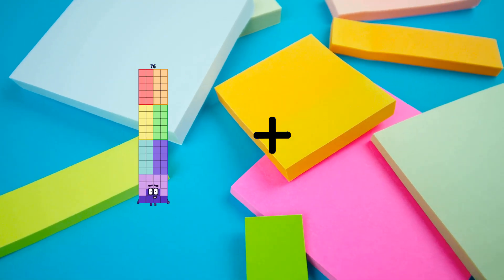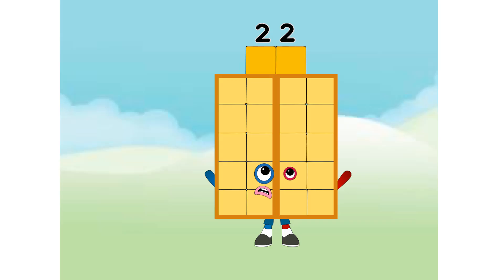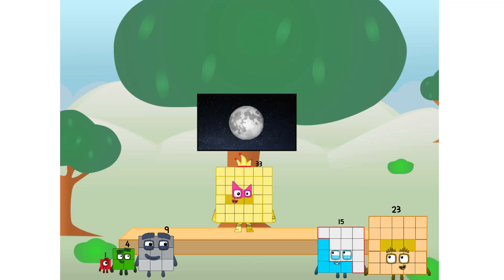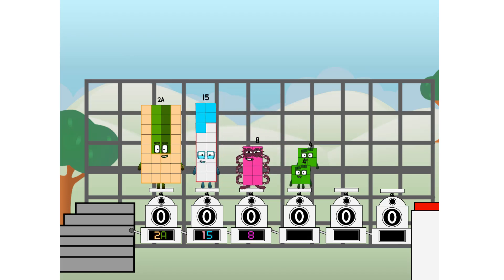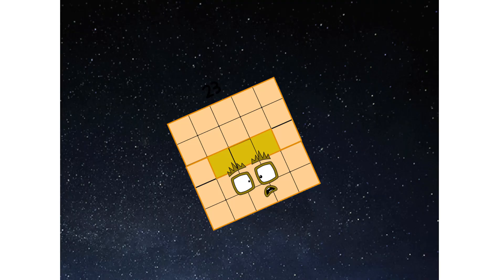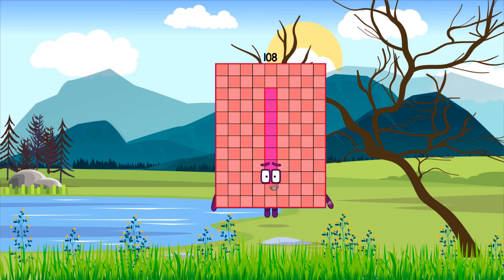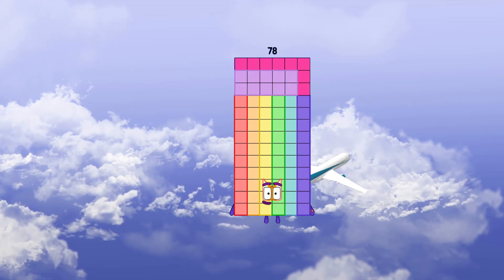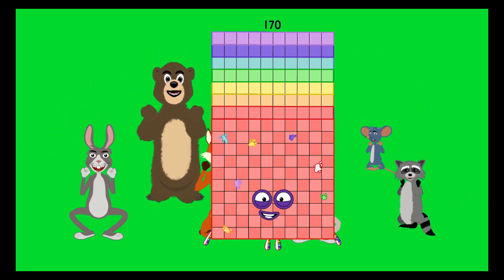Numberblocks Math: Numberblocks Series 7 | Numberblocks Series 7 Step Squad | LEVEL 2 | #389